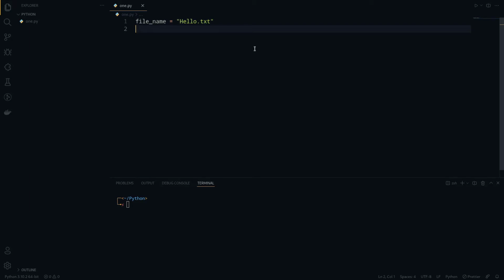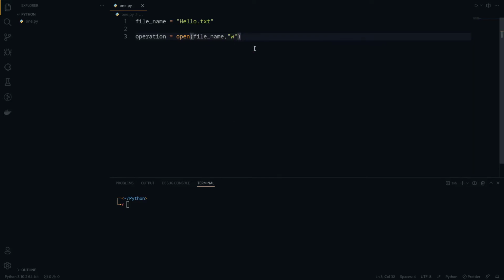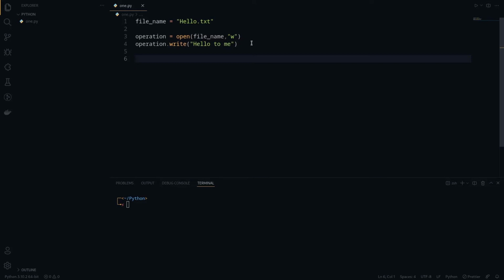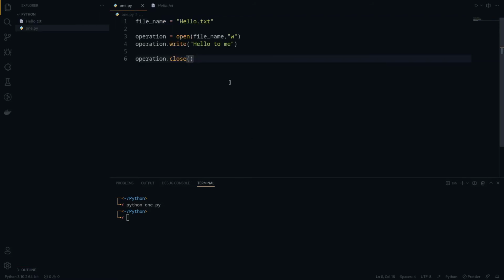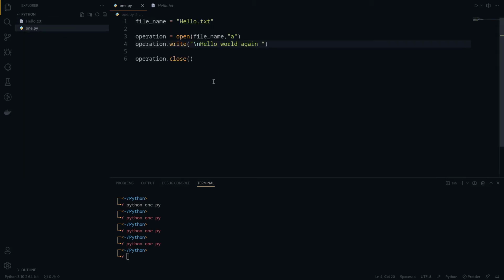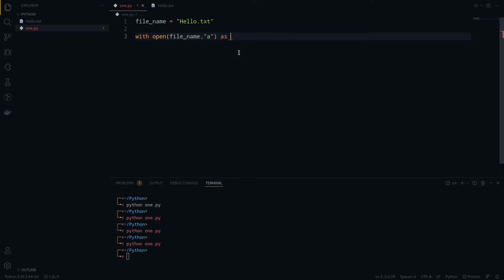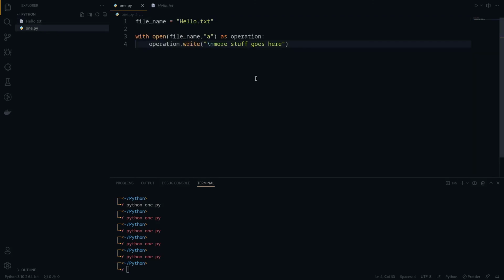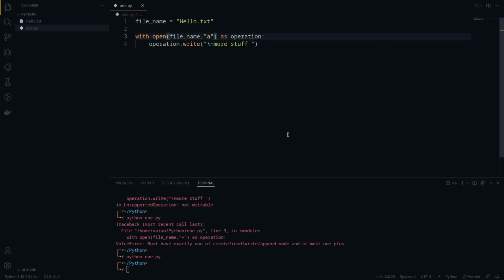Python for Beginners :- Accessing Files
A short video on file access in python